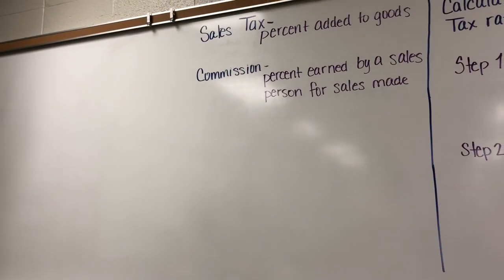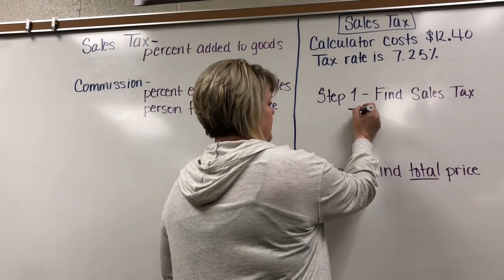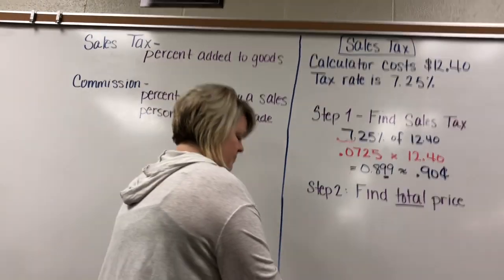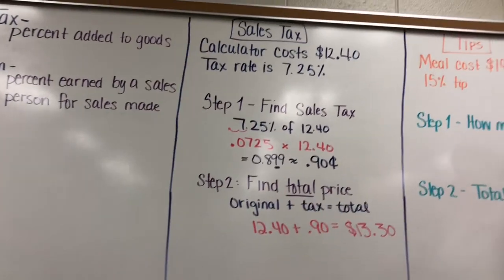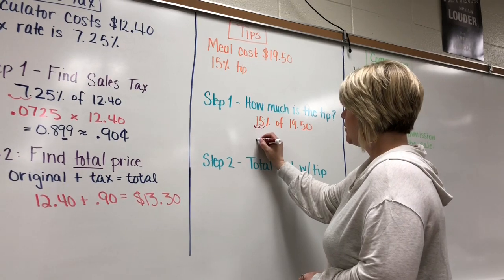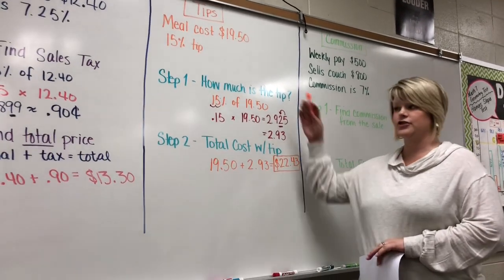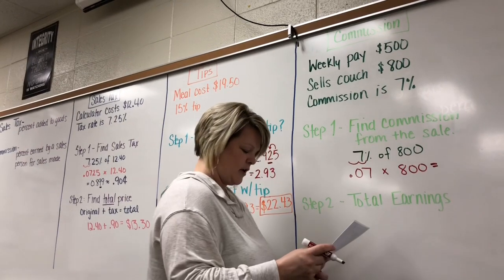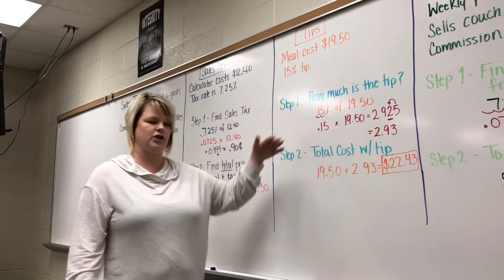Taxes, Tips, & Commissions | Mrs. Landes Math